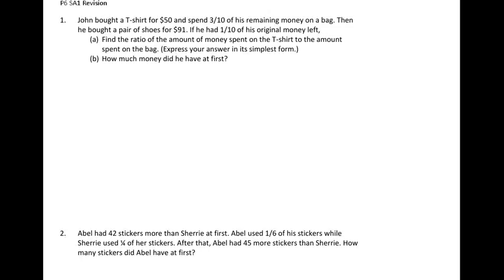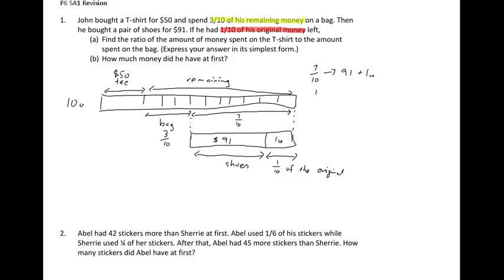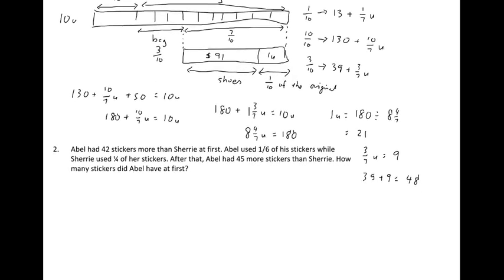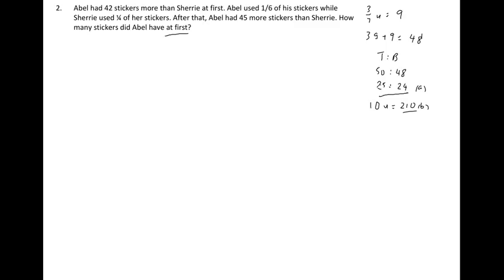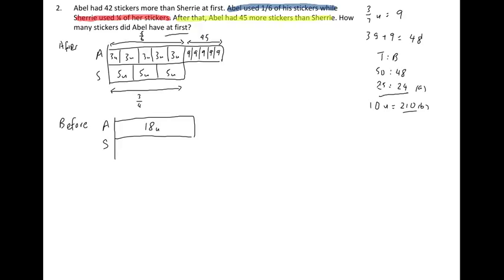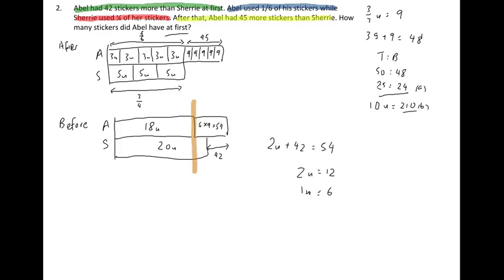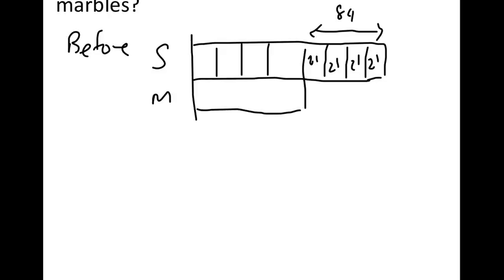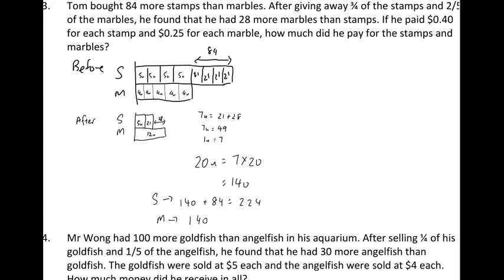P6 Mathematics - Lesson on Tue, 15052018 1100am (P6 SA1 Revision)